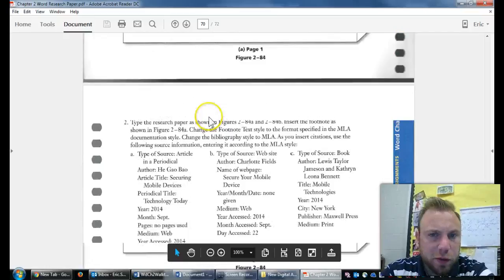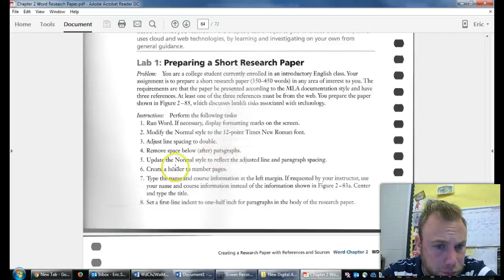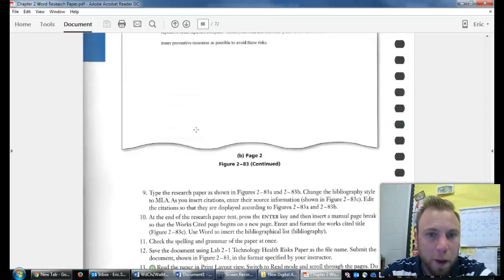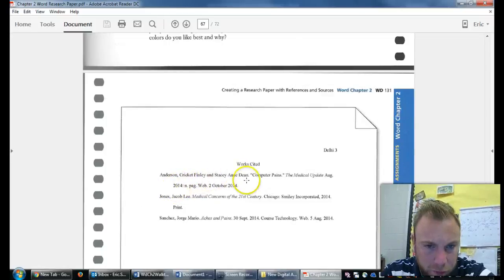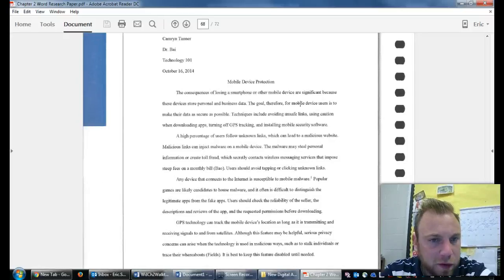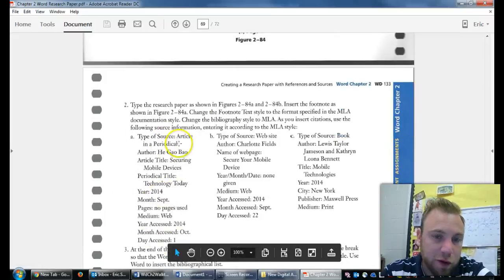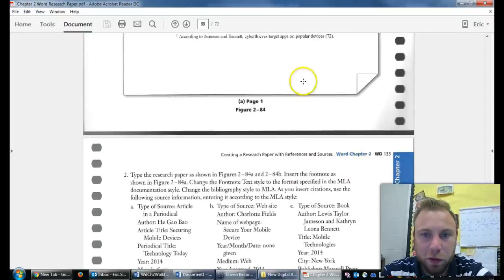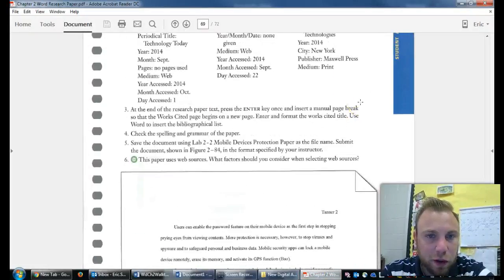Word Chapter 2 In the Lab explanation